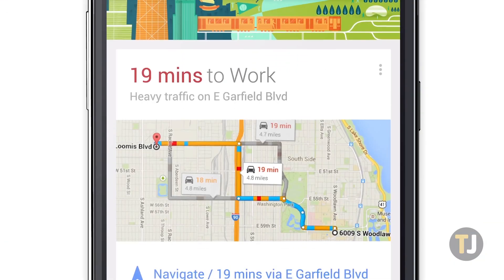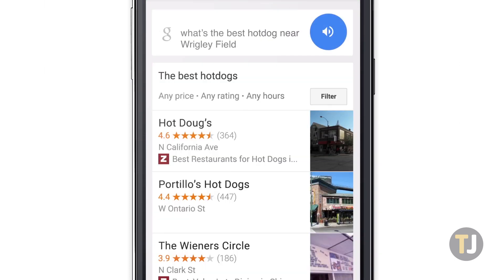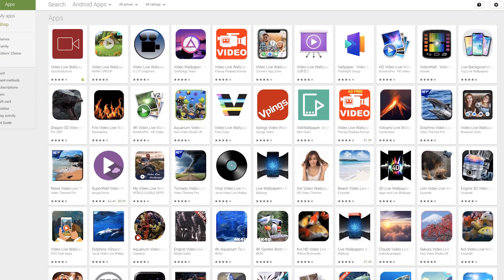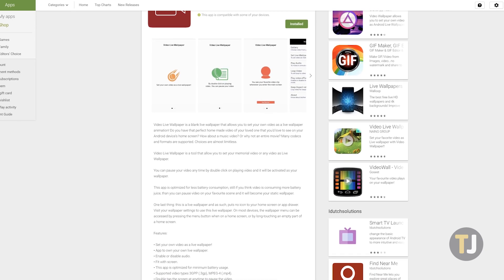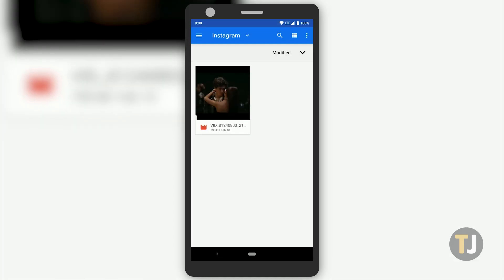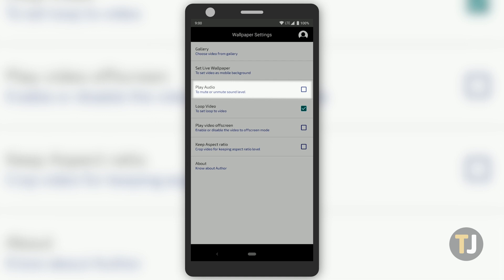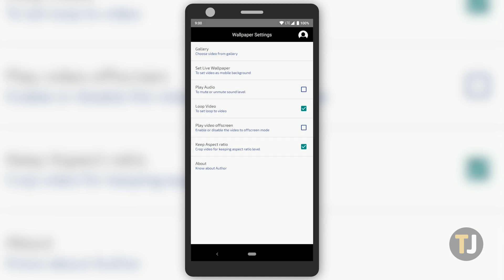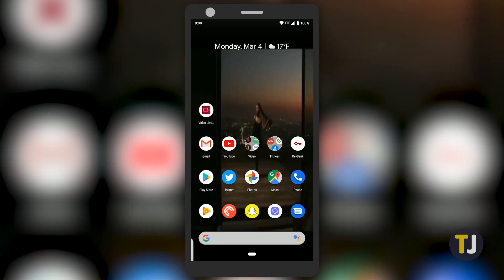Turn a Video into Your Android Wallpaper!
Android and iOS have both been around for more than ten years now, and both have had their share of exclusive features. Despite that, there’s few that are as recognizable as Android’s live wallpaper feature. Turning a video into your wallpaper on Android is really simple, letting you set your favorite memories as the default wallpaper on your device. Let’s take a look at how to do it.